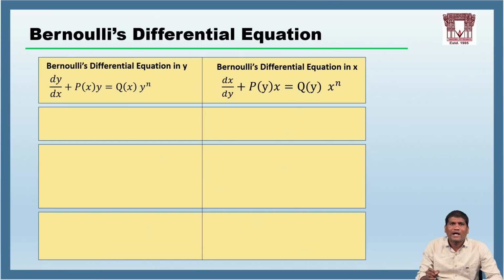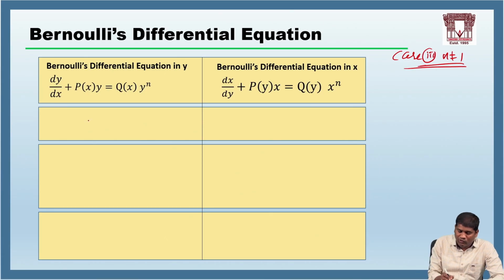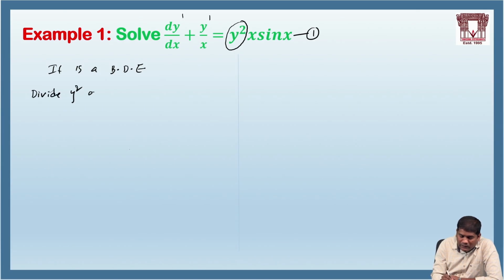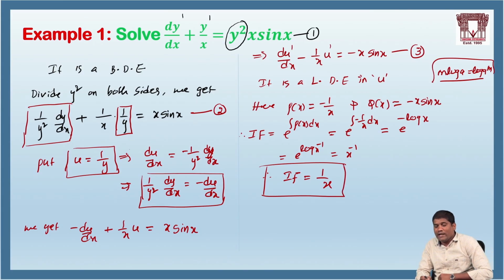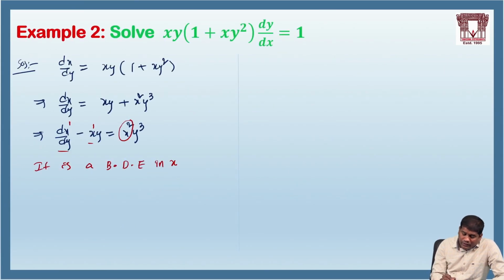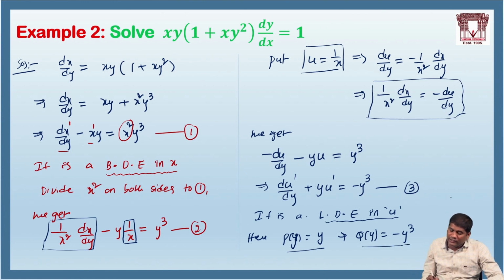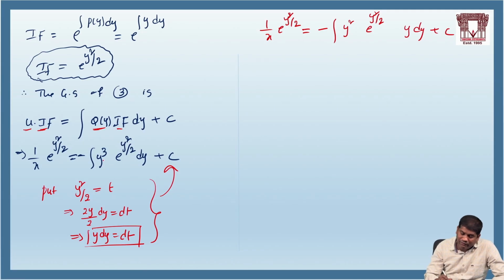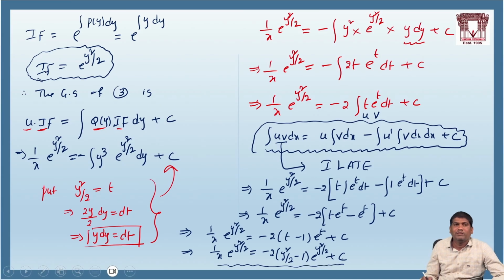Bernouli's Differential Equation by Dr. G Jithender Reddy